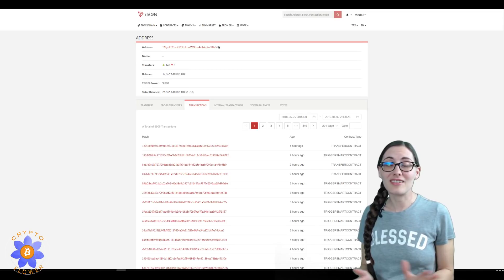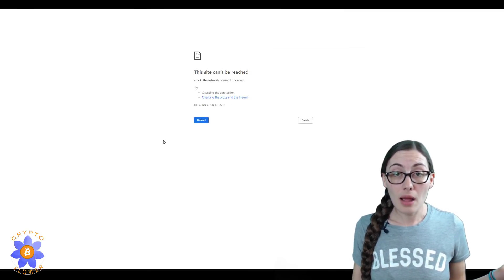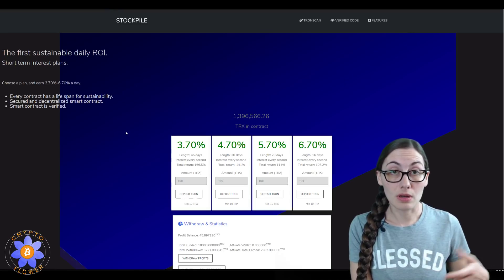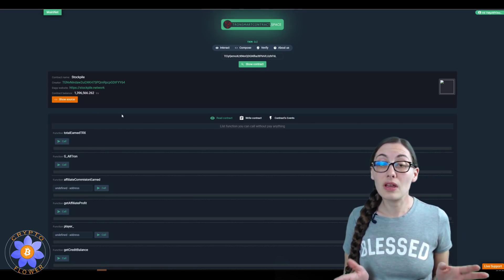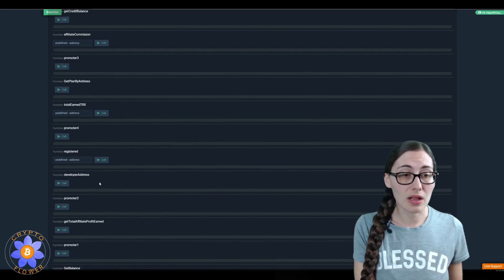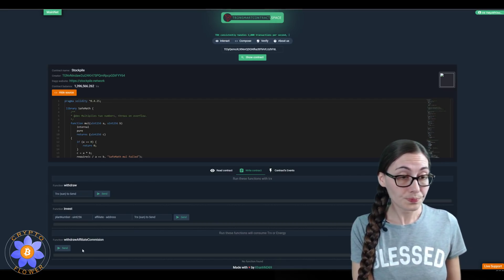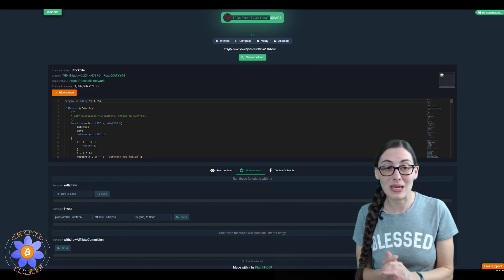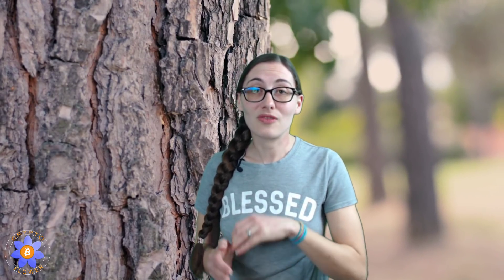How to Write to a Tron Smart Contract if the Site is Not Available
Please note, I am not a Financial Advisor, and any information contained in the video is my own opinion and not to be taken as financial advice.  Please do your own due diligence before making any investment, and never invest more than you are willing to lose.

Get $10 worth of crypto with any $100 purchase through Coinbase using this link!